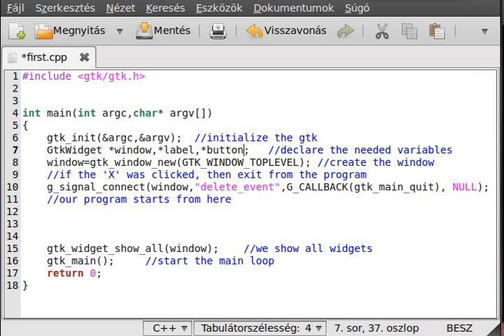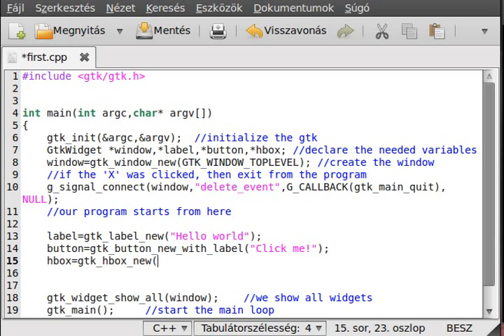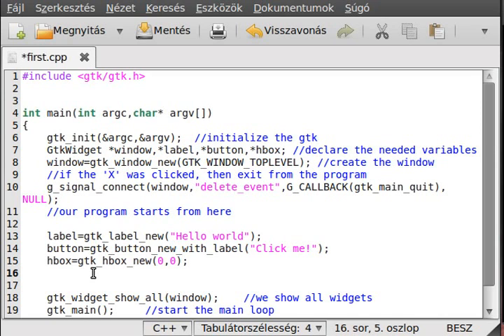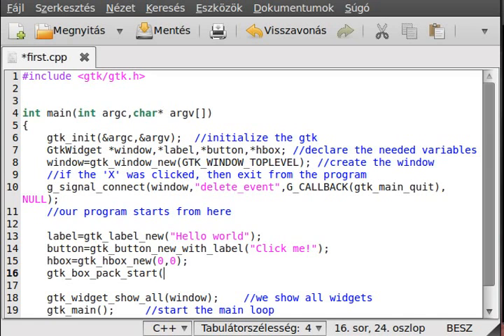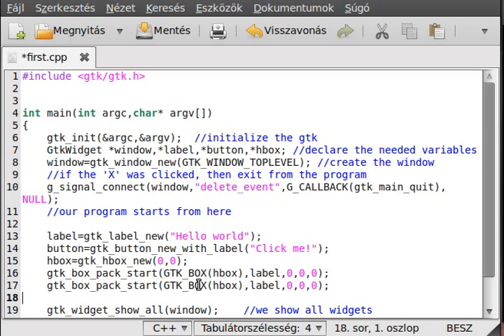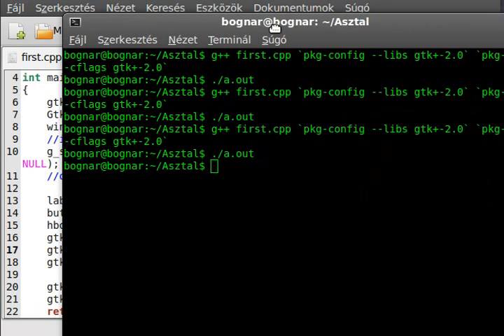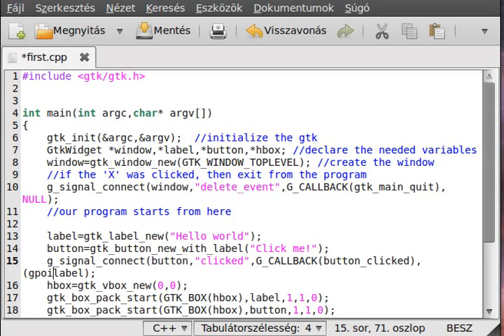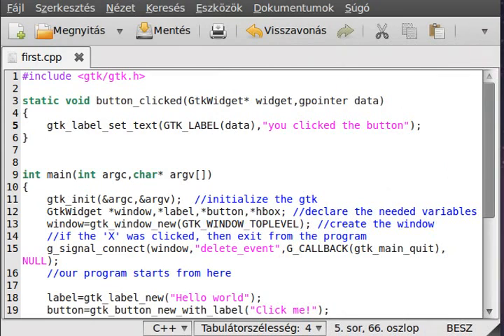GTK+ tutorial 4 - boxes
In this tutorial I show you the basics of the boxes. Boxes allow you to put more widget to one container.